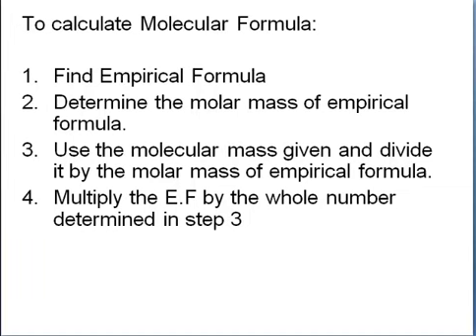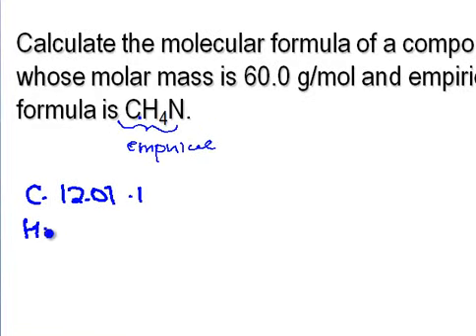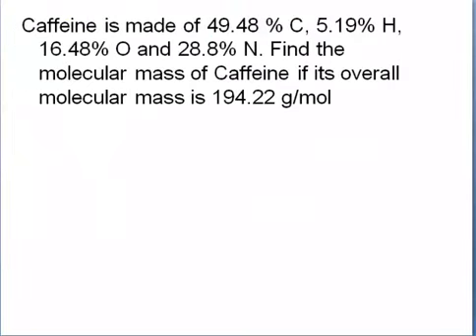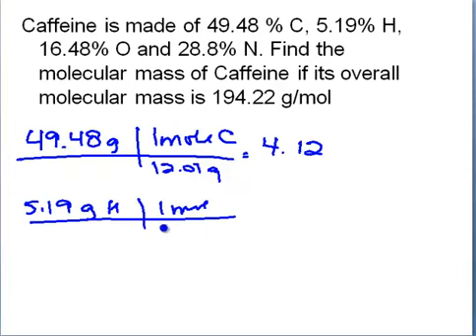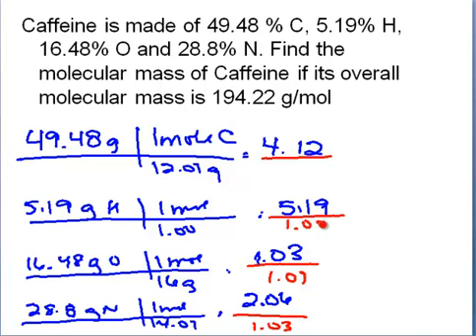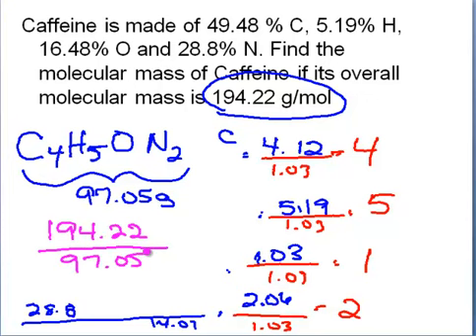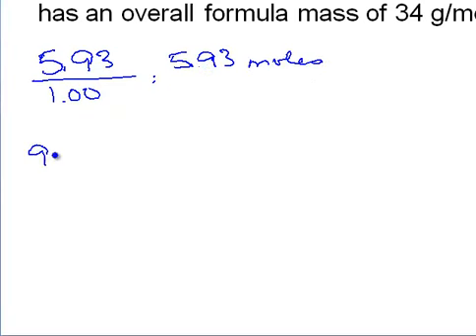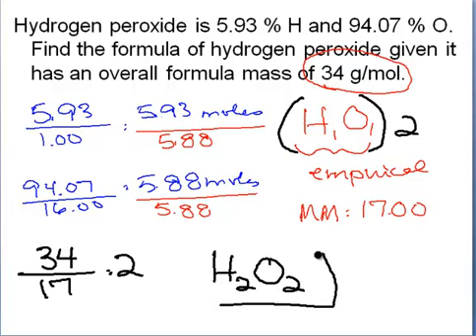Molecular Formulas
how to determine molecular formulas